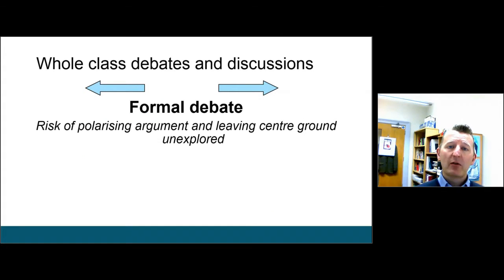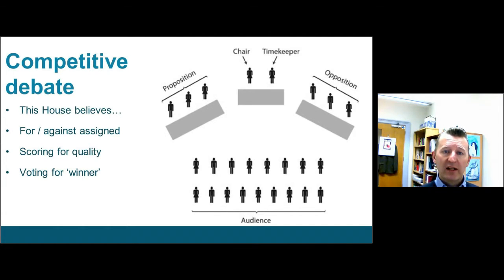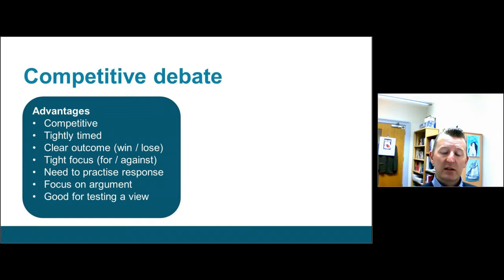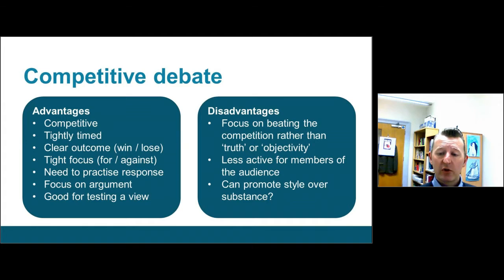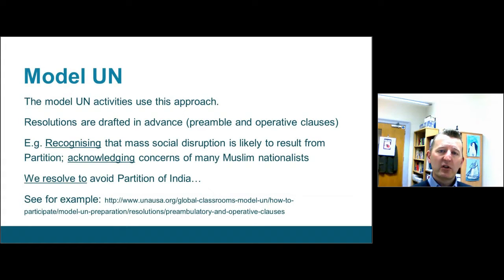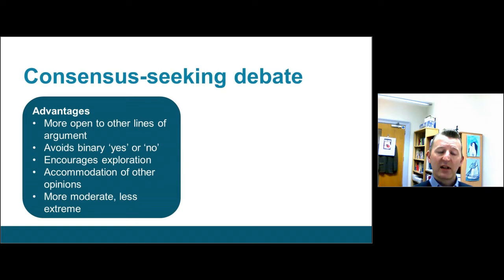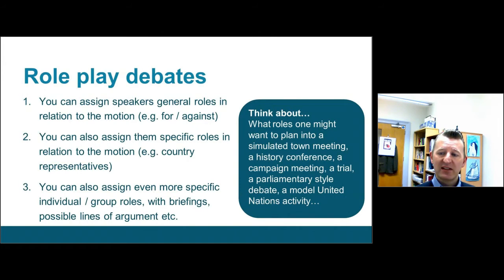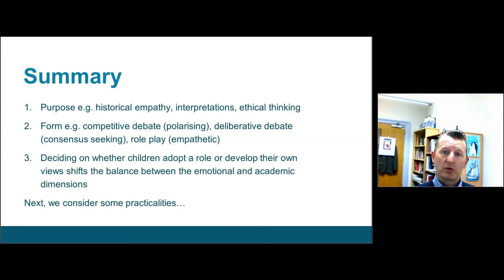Lecture 10-2 Forms of debate